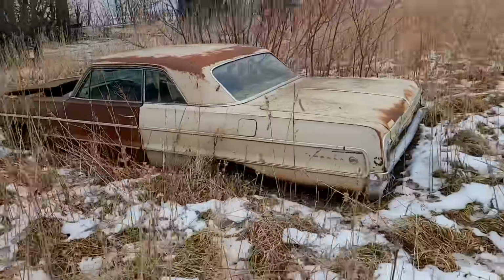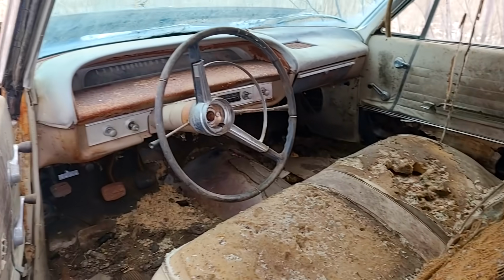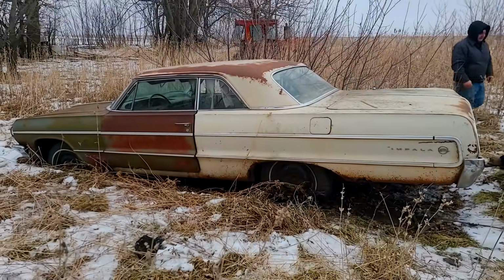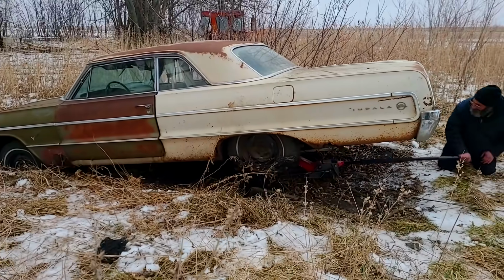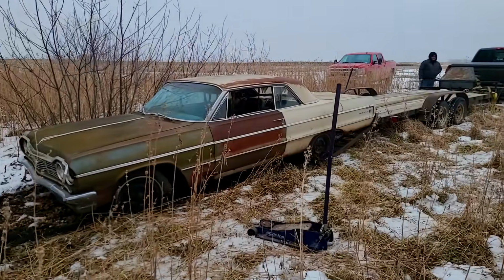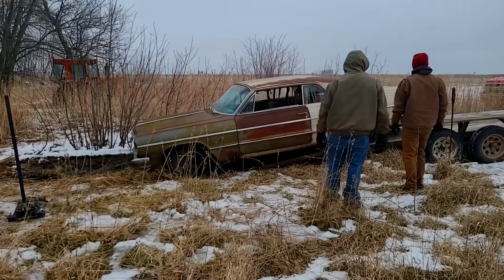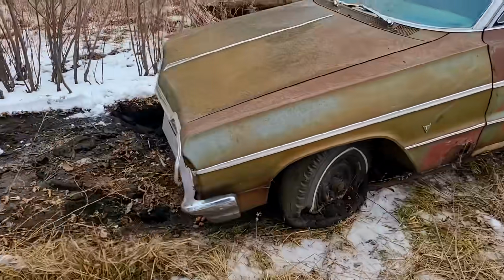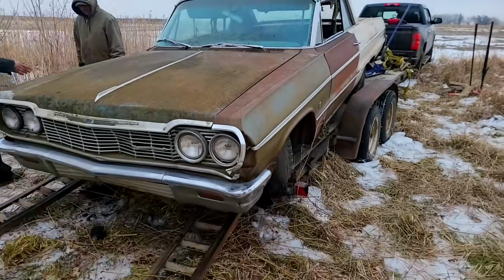FORGOTTEN 1964 Impala RESCUED From a Field! Sitting Since the '90s!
Hey everyone and welcome back to Iowa Classic Cars. Today I will be showing you a recent purchase of mine and rescue of a 1964 Impala. this forgotten impala was parked here in the early 90s and was left for dead and forgotten. While some people tried to buy it, they only wanted this car...and the owner would only sell if they took the remaining cars on his property. My friend was able to secure a deal and I purchase this 64 from my friend. Expect to see some future videos of this car and also a "will it run" style video!

Ratchet Straps
Axle Straps
Badland 12k lbs Winch
Badlands Wireless Remote